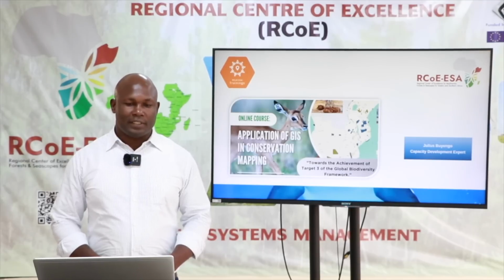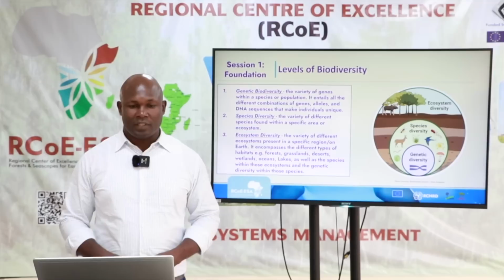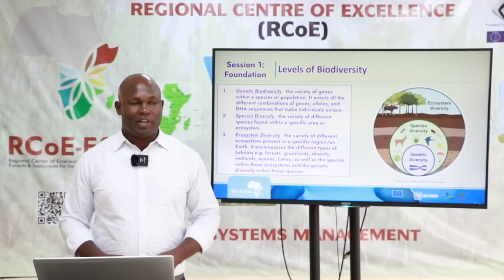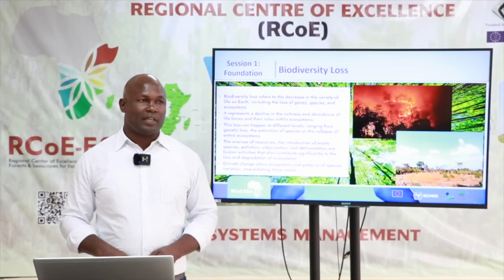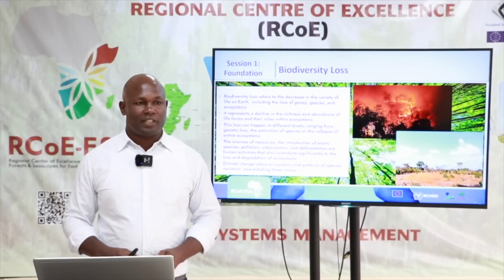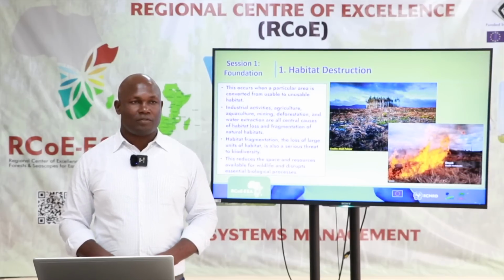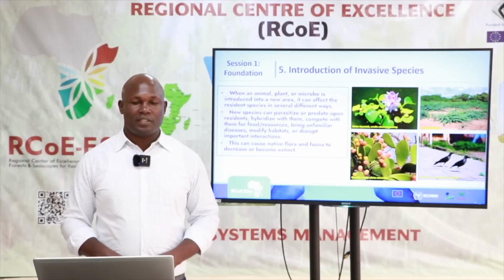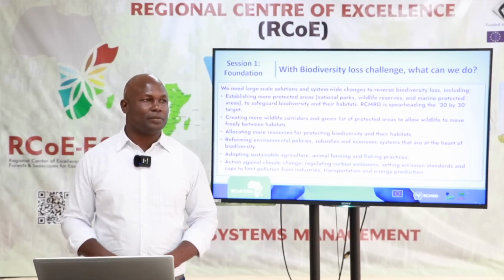Module 1: Session 1: Part 2